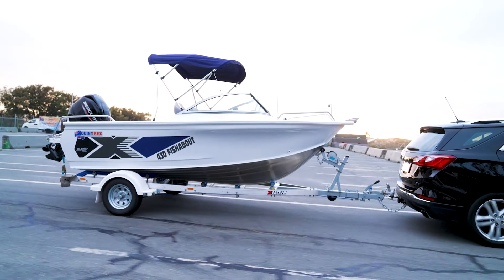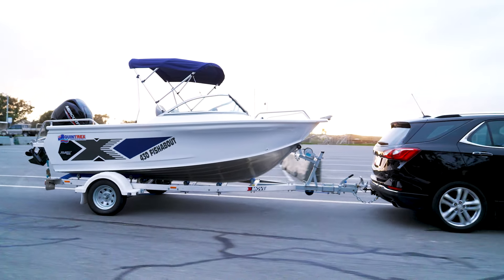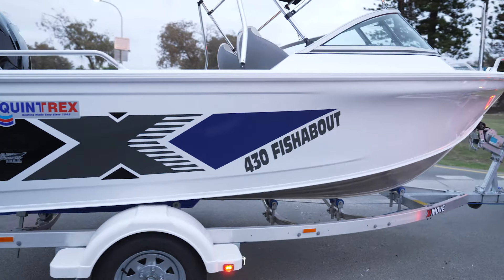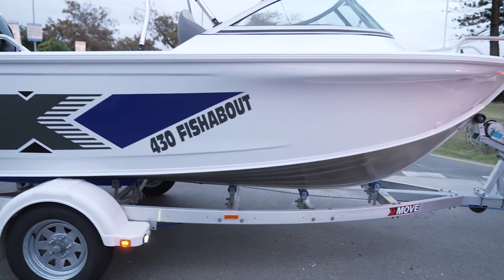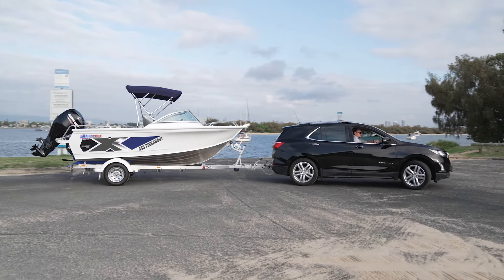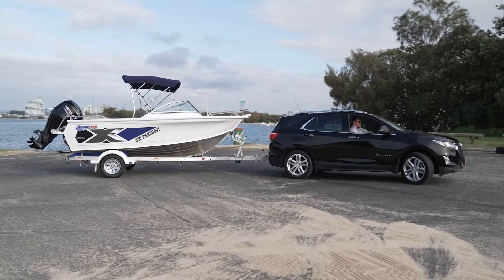Deciding What Trailer to Buy for your Boat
It can be daunting trying to decide what trailer will fit best with your boat and there are a few factors to consider.